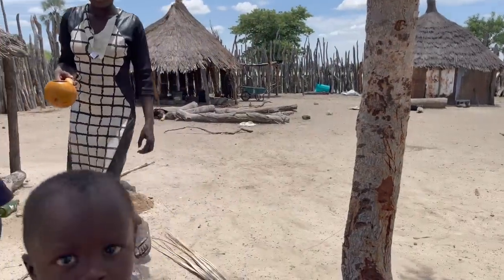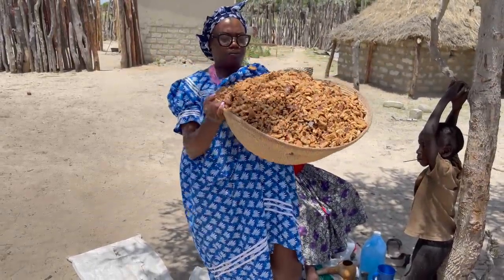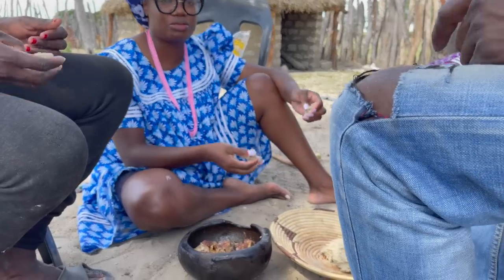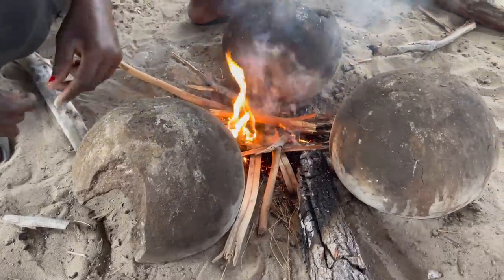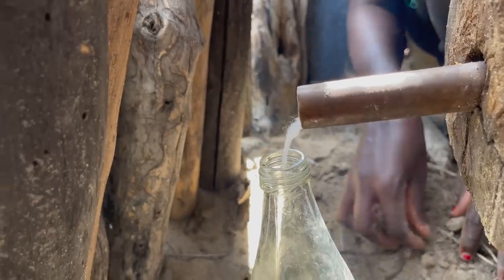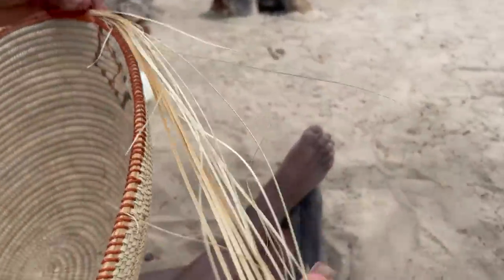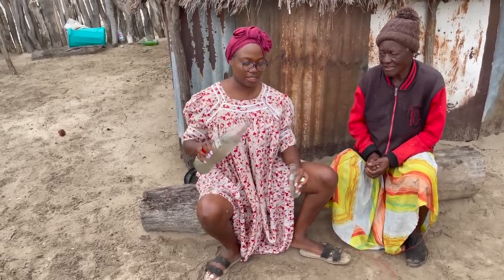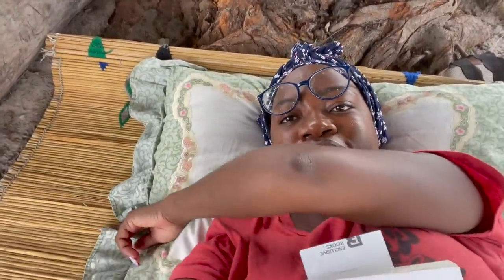How To Distill Ombike / Moonshine Traditionally | The Complete Process | Weaving Baskets At Home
A traditionally that's slowly dying, however I was fortunate enough to get to my grandmother's just as they were starting the distillation of Ombike aka moonshine process. This practice dates dates back centuries and to this day we still sell it to make a living. In this video, we take you through the process, from the beginning to the end.

I was also fortunate to find her weaving a basket, this we use in our everyday life, for storage, gift bearing, as plates etc. Come a long as I show you how all this done.